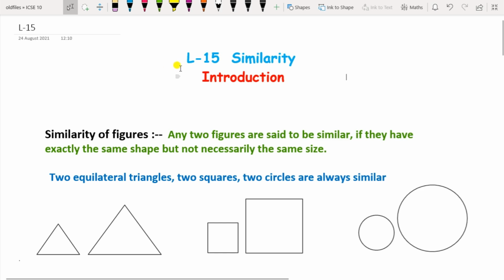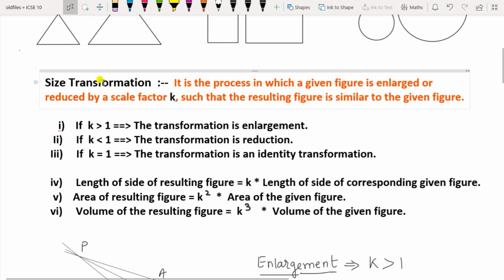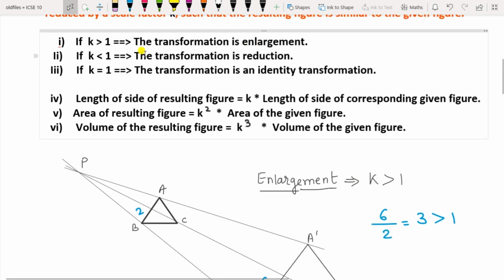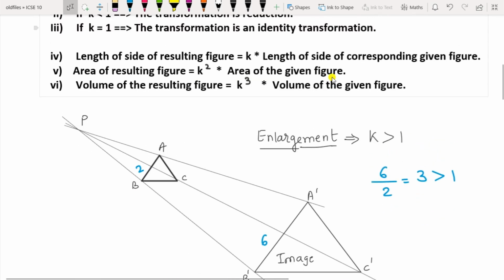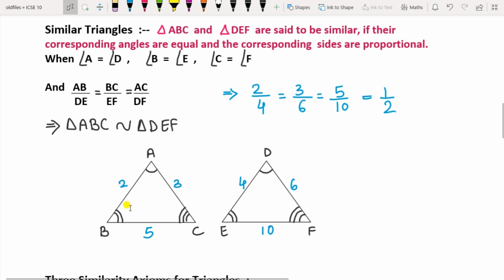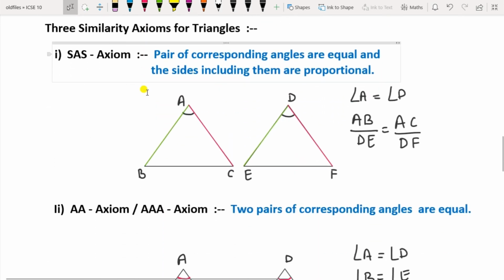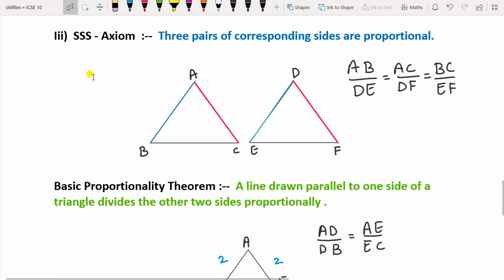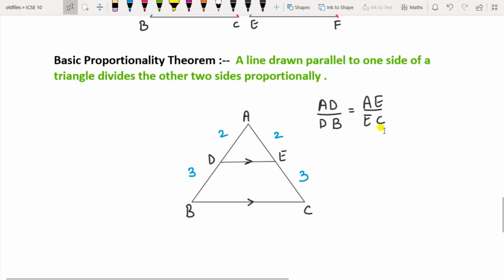ICSE-10 Maths|"SIMILARITY"|INTRODUCTION|L-15,16|R.S.AGARWAL|“GET THE MATH”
ICSE, Maths Class-10,Lesson-15,16,INTRODUCTION,"SIMILARITY", BY SAVITA PAWAR “GET THE MATH”